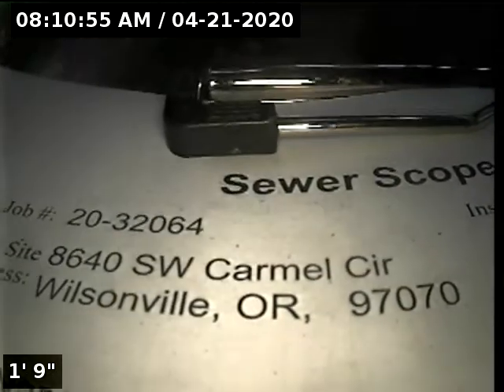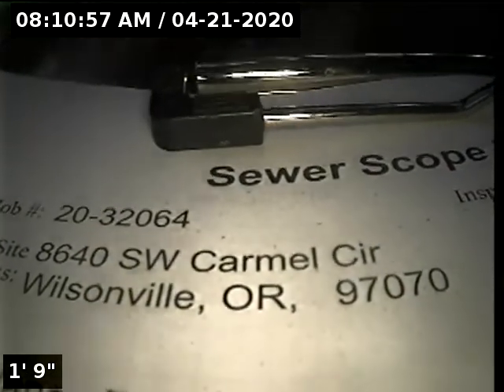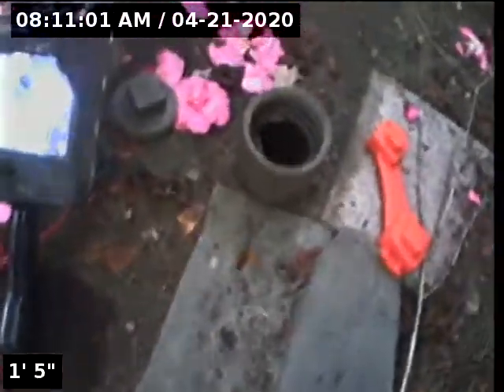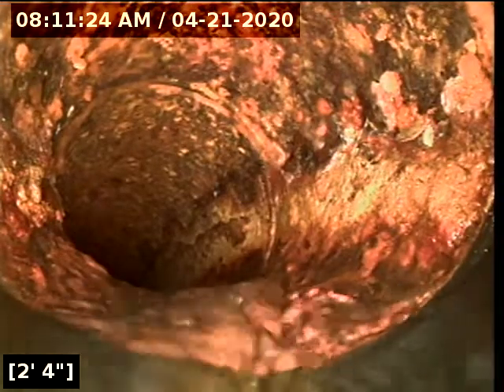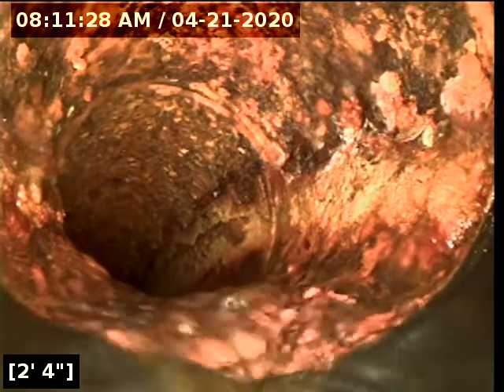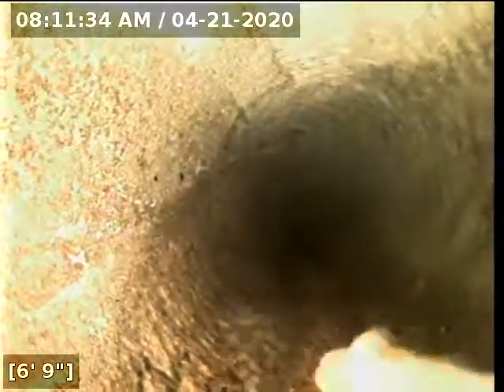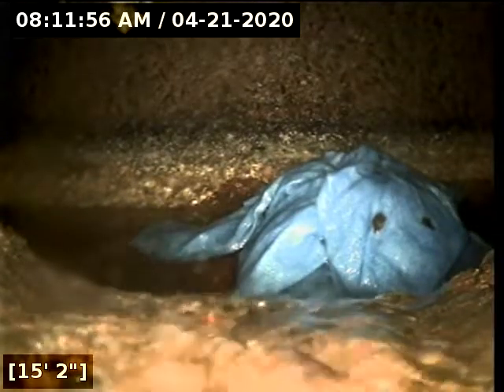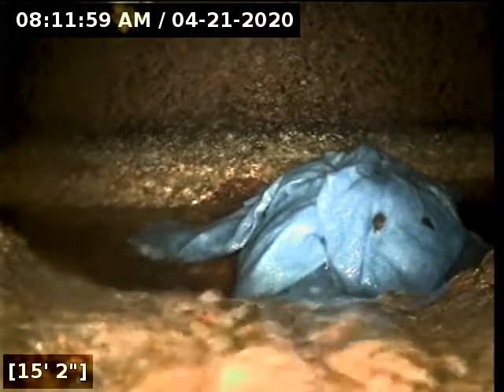8640 SW Carmel Cir